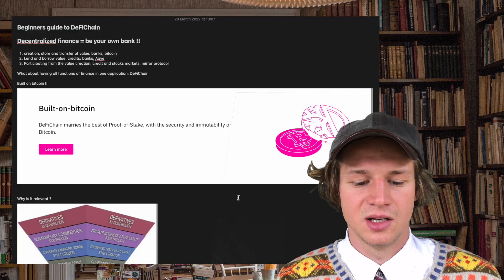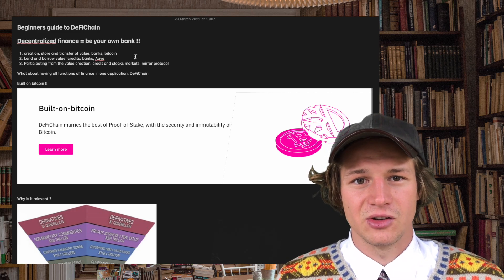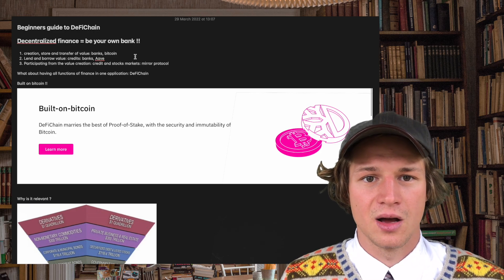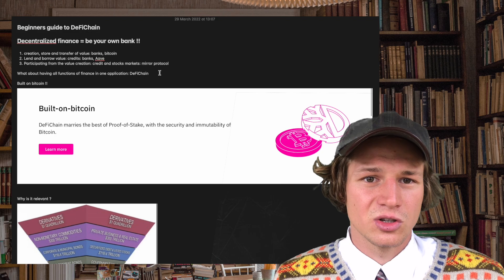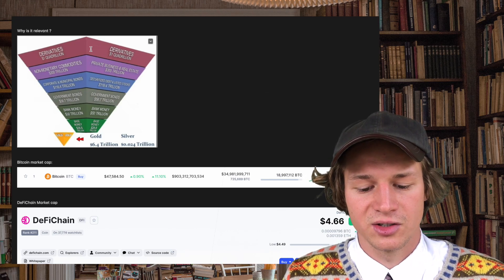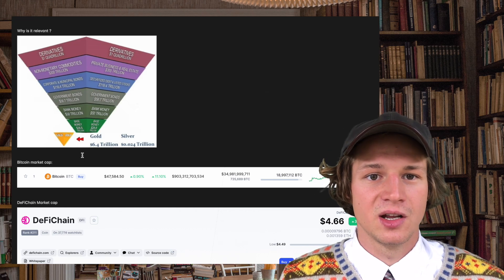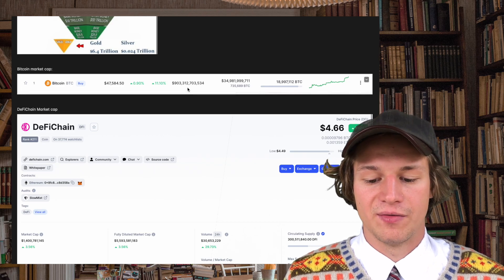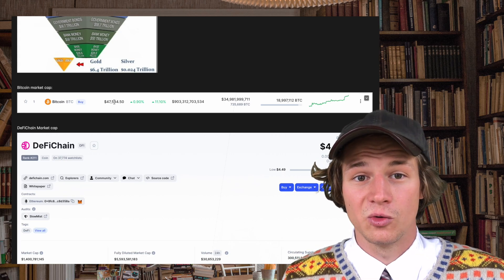This Crypto will change Finance !!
DeFiChain is a fully decentralised Cryptocurrency which will revolutionise the way we interact with banking. In this video I will explain to you why DeFiChain and its mission matters and how it will bring digitalisation into the third world.

CryptoEducation aims to provide educational content preparing humanity for the rapid changing developments of cryptocurrencies and blockchain technologies in the 21th century.

Ref. Code: 922768

Ref. Code: YIG-RMQ-XJM

Trade Republic Ref. Code: s15dbb75

By the way: our videos are not investment recommendations. I am not an investment advisor and assume no liability for your capital. I only share here what I do with MY own money. Only you know your own risk preferences well enough to make your own investment decisions.